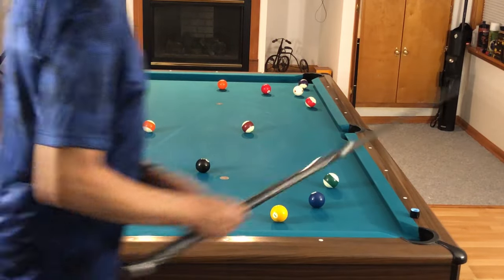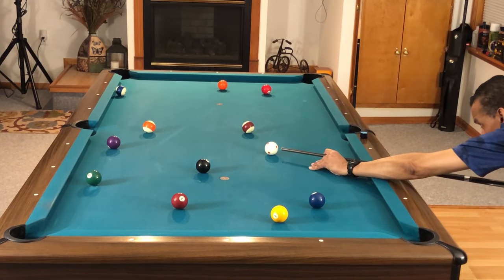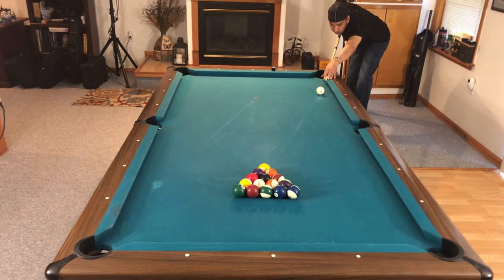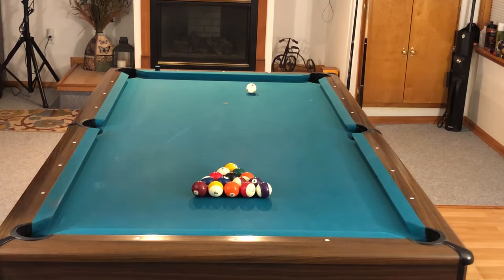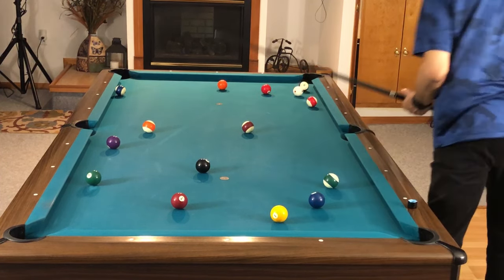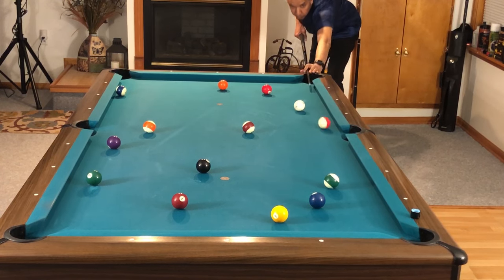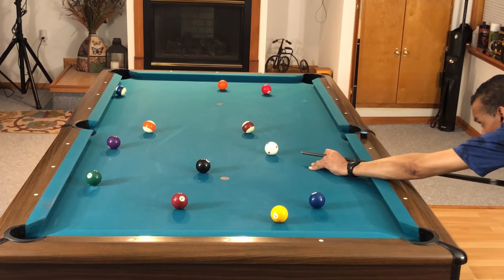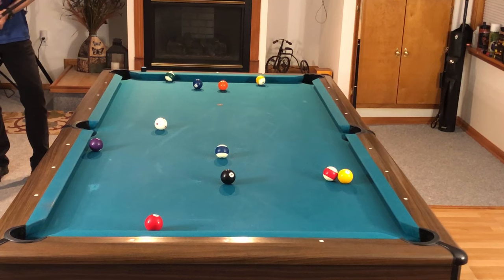MUST HAVE STRATEGIES TO WINNING AT 8 BALL - Things you MUST DO to win at Eight Ball (Pool Lessons)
If you are an 8 Ball Player, there are key things you need to do in order to win at Eight Ball. In this video we examine those elements and show you how to put together a winning game.

My Equipment:
Camera Three: Canon EOS